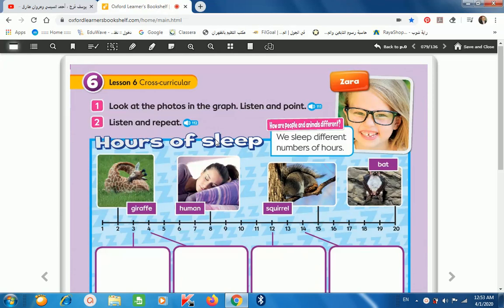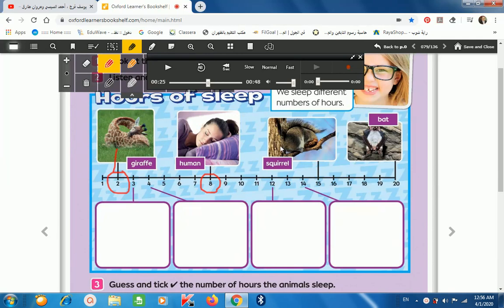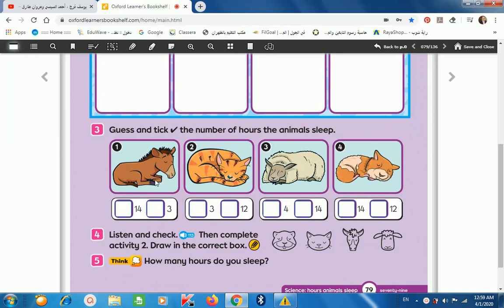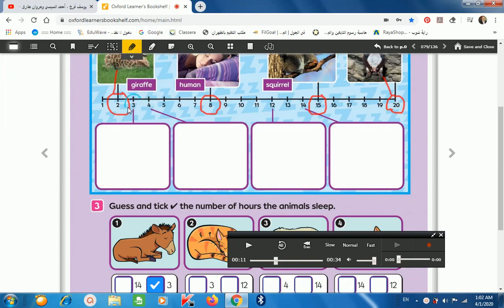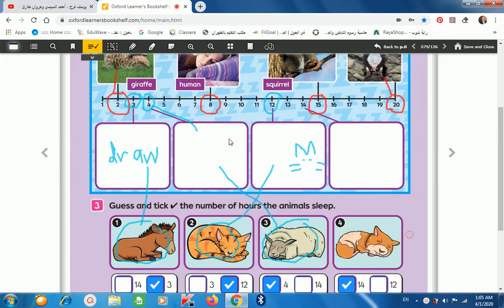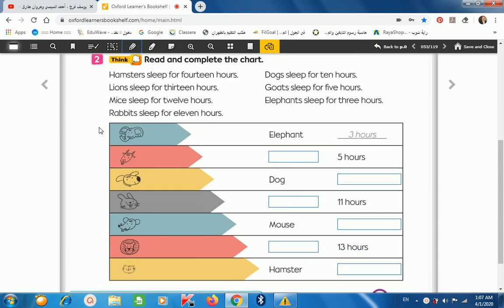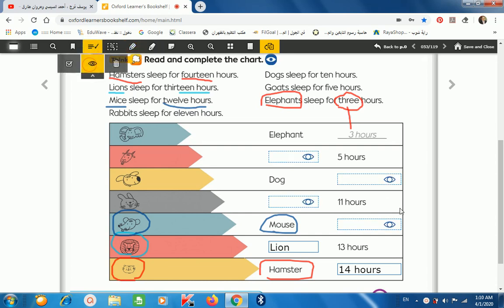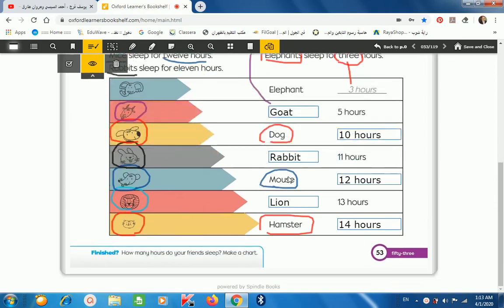unit 6 lesson 6